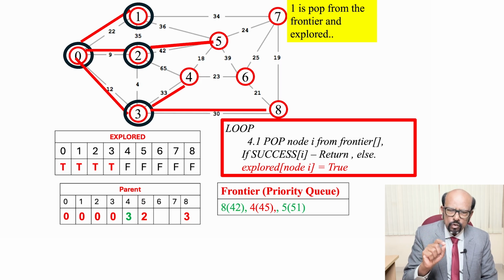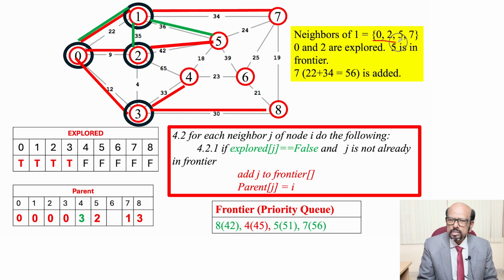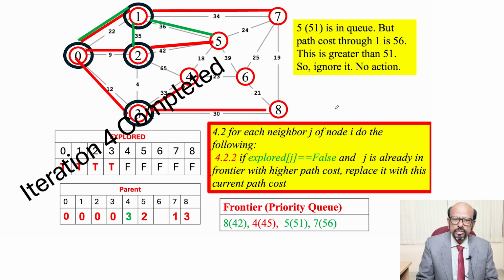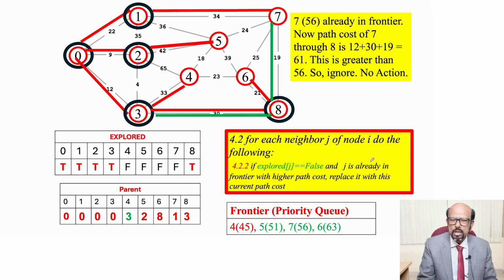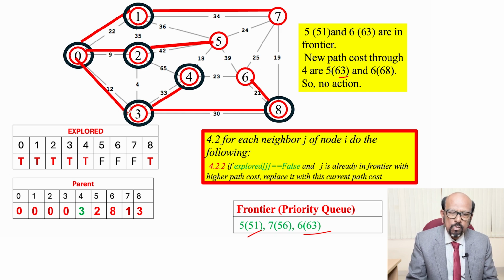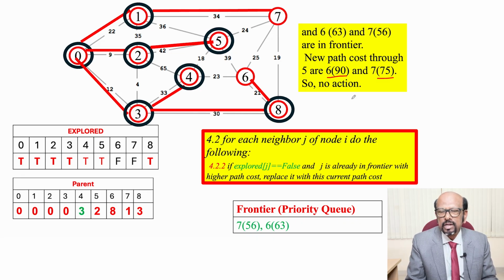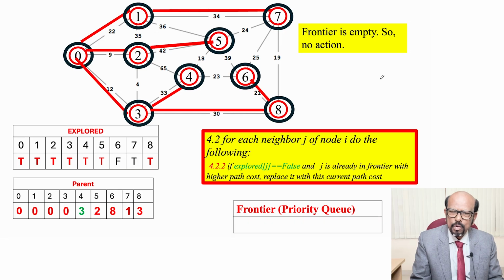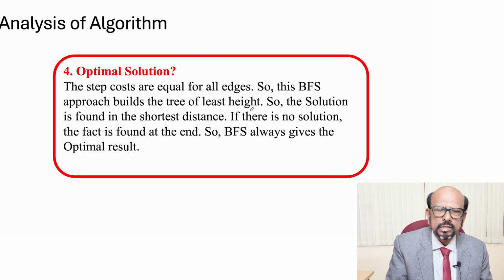03 Uniform Cost Search Walkthrough Part 2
03   Uniform Cost Search   Walkthrough Part 2